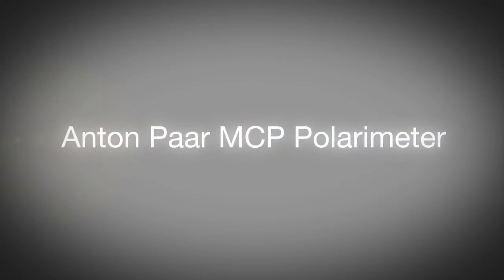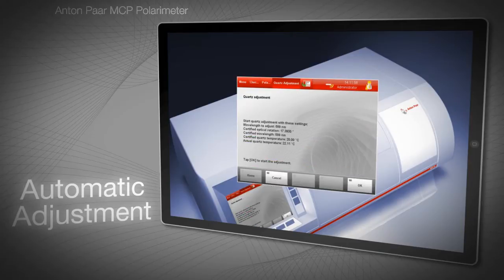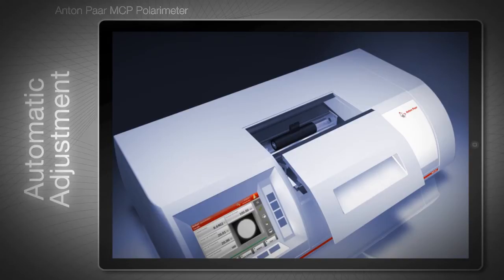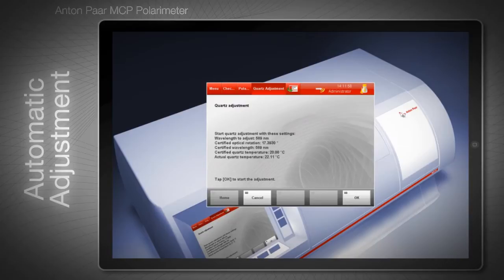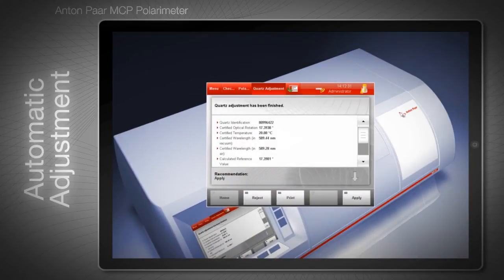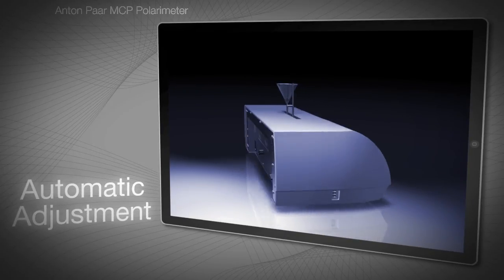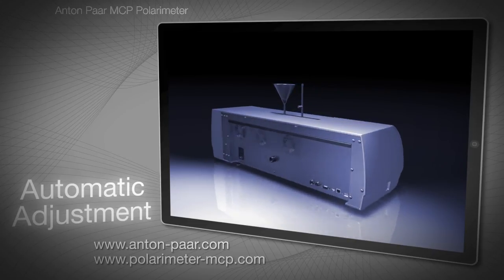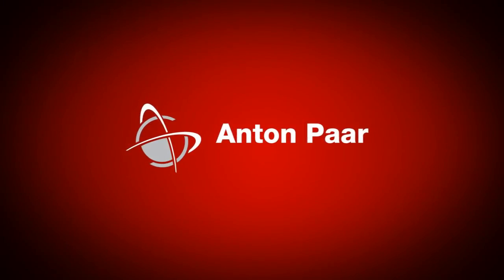MCP polarimeter: Automatic adjustment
Polarimeters need to be adjusted regularly so that the measurements are accurate. The adjustment of MCP polarimeters is automatic, user-friendly and fully traceable.